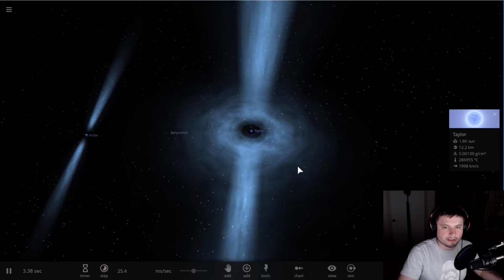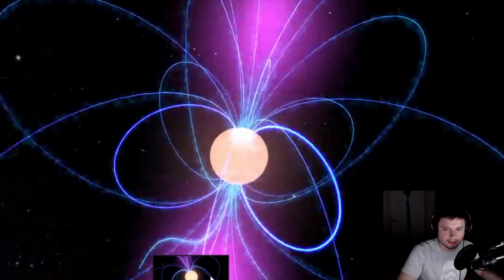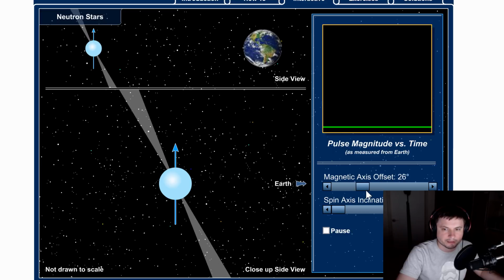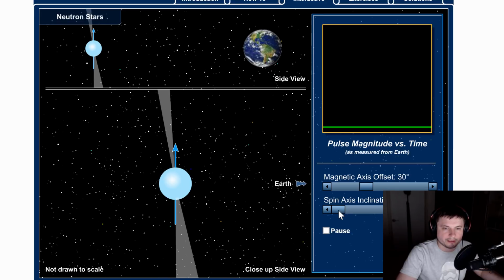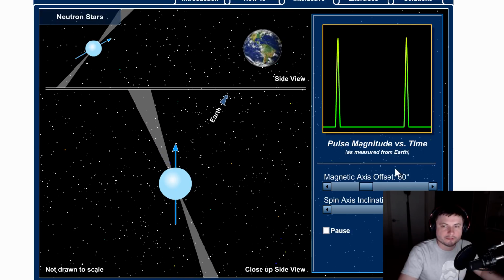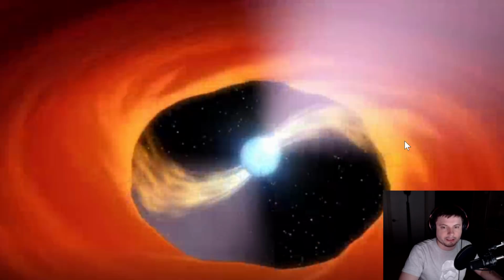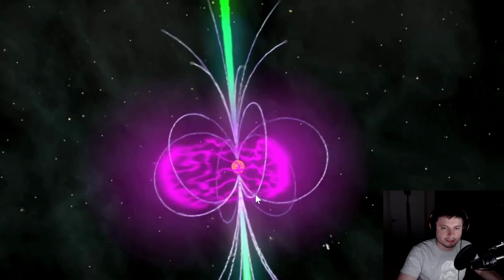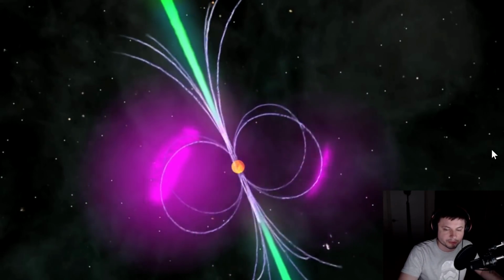How Do Neutron Stars and Pulsars Get Relativistic Jets?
In this video, we will talk about Pulsars.

1GFiTKxWyEjAjZv4vsNtWTUmL53HgXBuvu